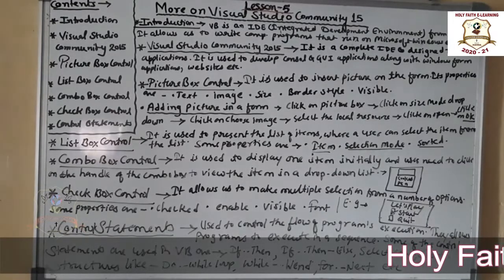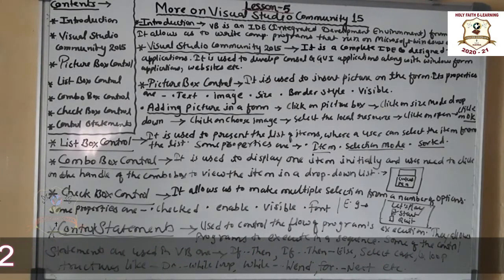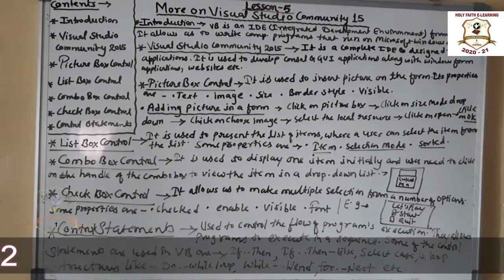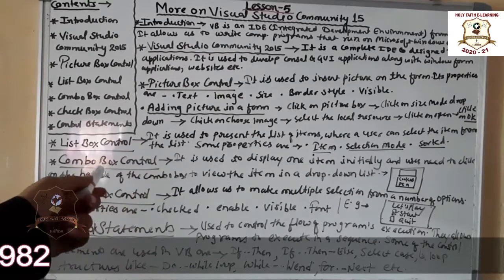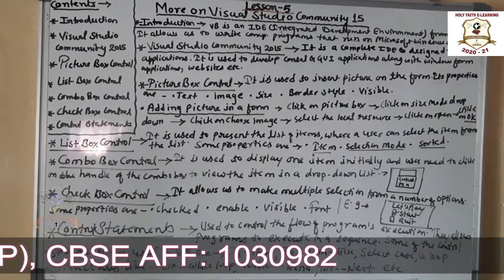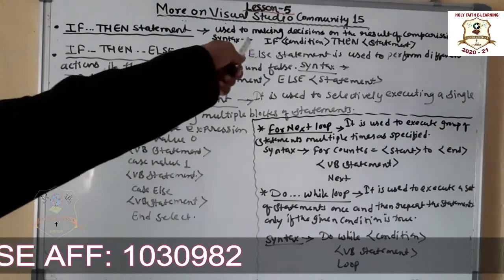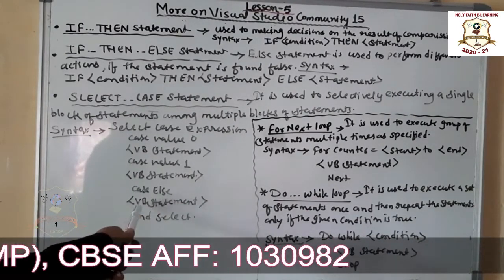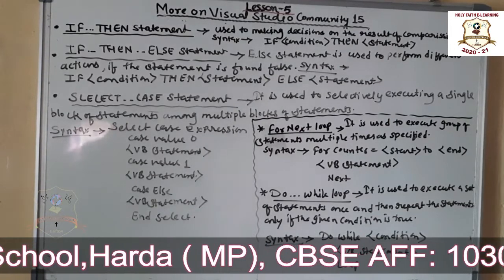CLASS VIII COMPUTER LESSON 5